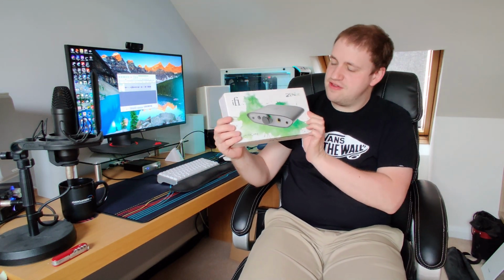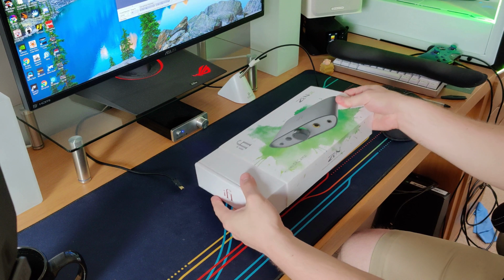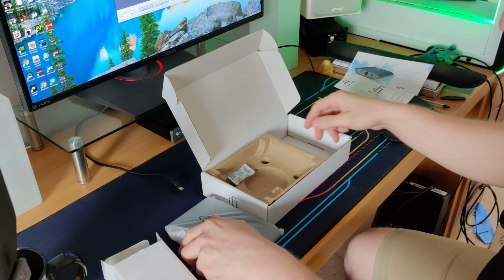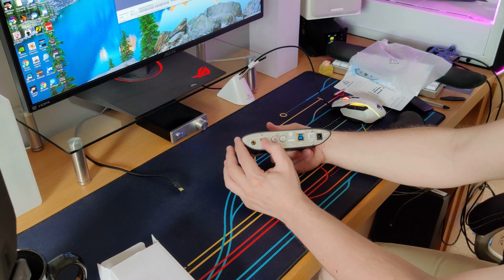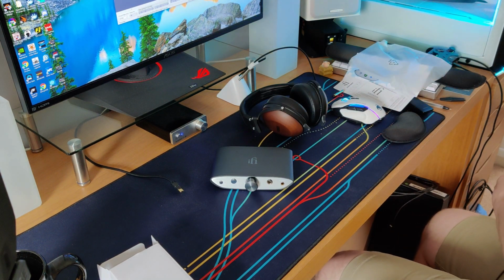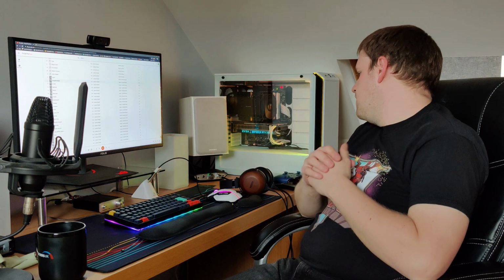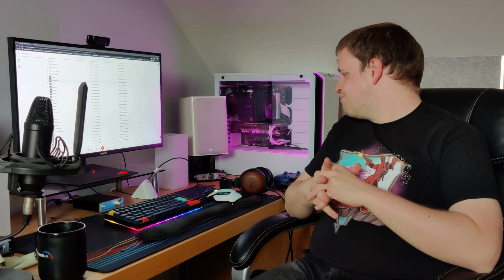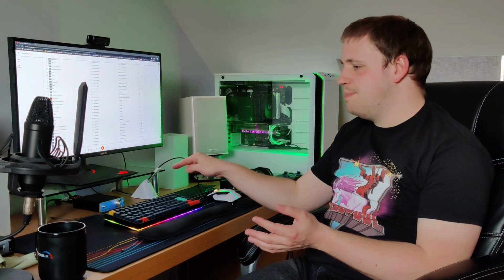ifi ZEN DAC Unboxing and Thoughts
The ifi ZEN DAC has been on my radar for a while, ever since Z Reviews posted a video on it.
So, I took the plunge and, oh boy, was I missing out!!